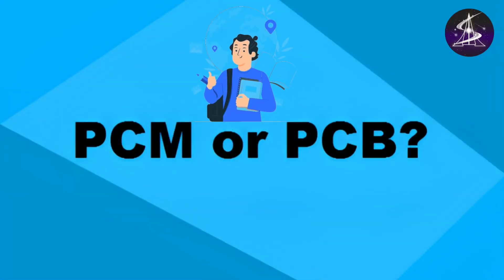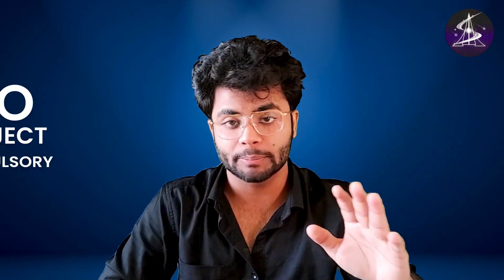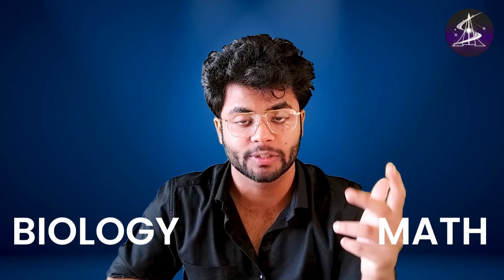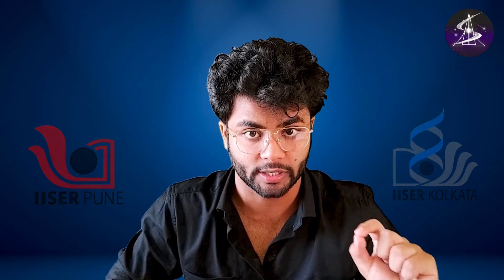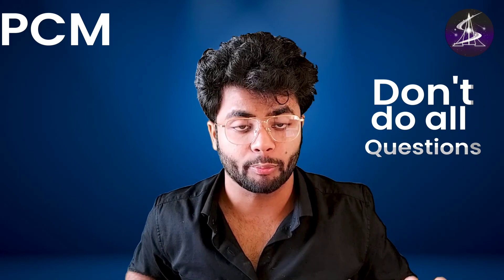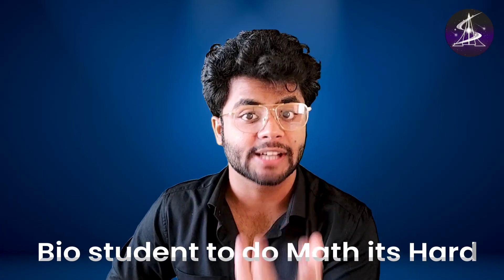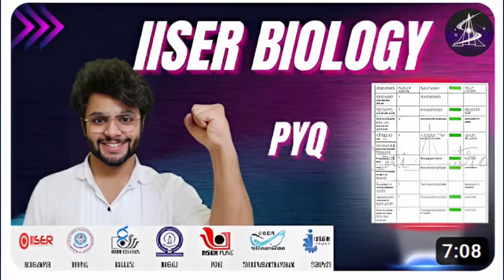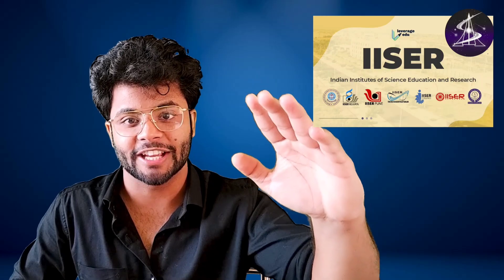IAT 2023- Maths & Bio Preparation Strategy | IISER Pune, IISER Kolkata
There are many top Institutes in India with world-class infrastructure, campuses, facilities & facilities. The syllabus of their exams is the same as JEE and NEET.

IISER Thiruvananthapuram: Located in Kerala, this institute was established in 2008.